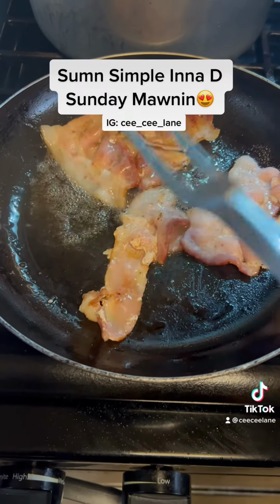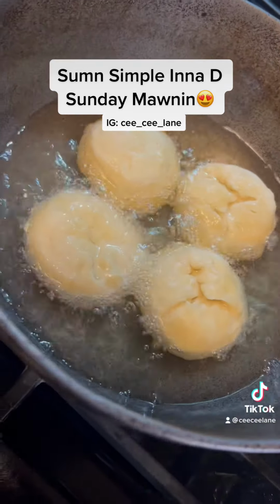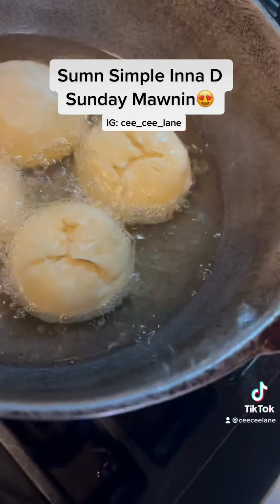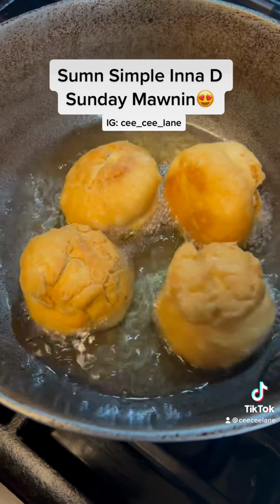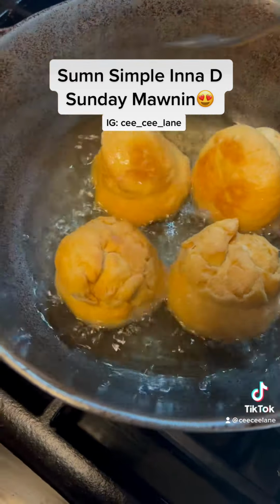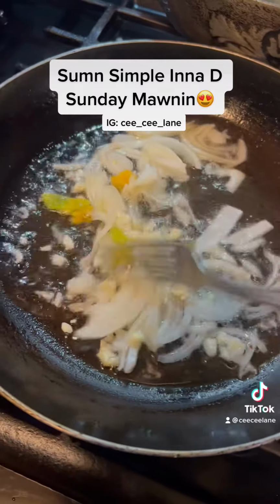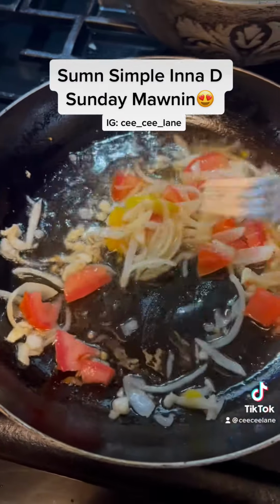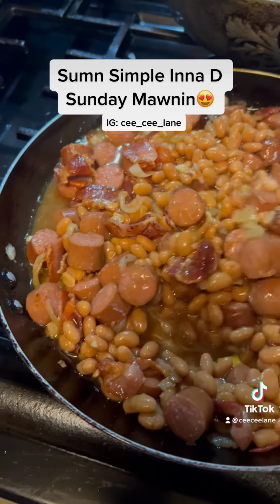Fried Dumplings & Baked Beans for Breakfast 😍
Inna Miss Linda kitchen from mi yeye dem deh a mi knee😁👌🏾
Happy Sunday! Fried dumplings with Baked Beans🤤